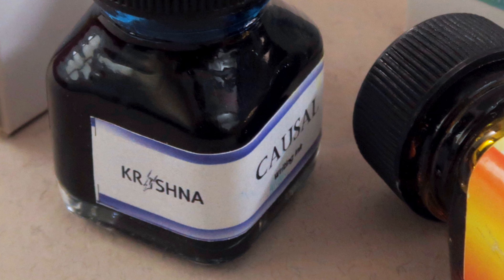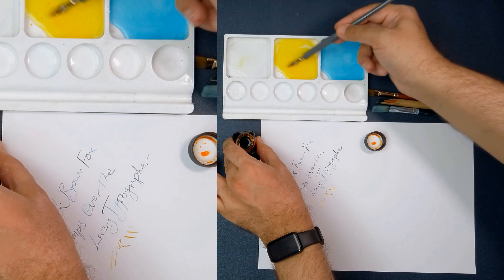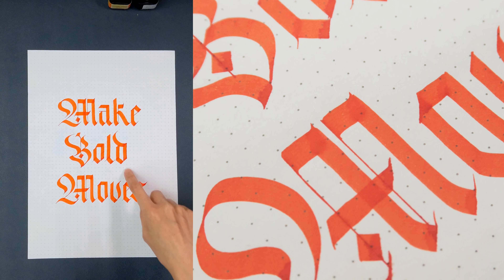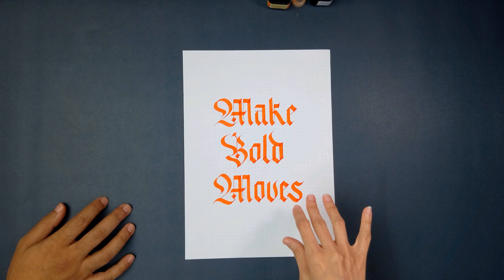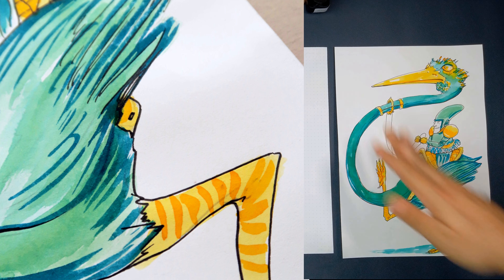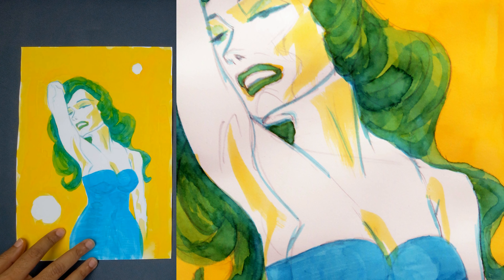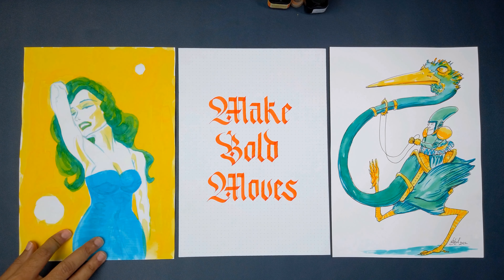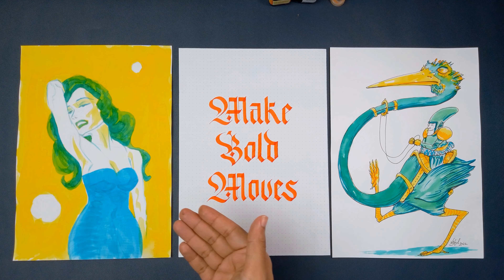Krishna Inks | Must Have Fountain Pen Inks Which Are Handmade & Vibrant - Stationery Test Drive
Can a must-have fountain pen ink, available in an entire range of vibrant colours, be made by one man? We test out the coloured Krishna Inks, manufactured in a very small setup in India and created with a real love for calligraphy and fountain pens. We test out a few colours of Krishna Inks to see if they live up to their growing reputation. Are they really good for calligraphy? Do they work as illustration and painting mediums when diluted? And do they compare well to other coloured inks like Ecoline? Watch to see what we discovered.

Krishna Inks is the brainchild of Kerala-based Dr. Sreekumar, an anesthetist by day and stationery entrepreneur by night. The product line comprises a wide range of inks (regular, sheening, basic, iron gall) with medium to high intensity and a vibrant colour palette and has taken the fountain pen community by storm! And, rightfully so.

Stationery Test Drive is a free flowing weekly show where we test pieces of stationery we love or find fascinating. We come at each one from our different angles and backgrounds in art, and we aim to try them out and figure what makes them work, or not work, for each of us. Mostly we chat and we scribble.

We are

for ...
Inky Memo

Timestamps:
00:55 About Krishna Inks
01:19 Demonstration of Krishna Inks
01:25 Founder of Krishna Inks - Dr. Sreekumar
03:30 Blending & Mixing of Krishna Inks
04:30 Calligraphy with Krishna Inks & Pilot Parallel Pen
05:41 Shading ink properties of Krishna Inks
08:05 How are inks made?
09:51 Illustration with Krishna Inks & Water Brush
13:15 Figure Drawing with Krishna Inks
13:50 Difference between Krishna Inks & Ecoline Inks
15:38 Fountain Pen Making by Mr. A.C. Ramachandran - Kim & Co.